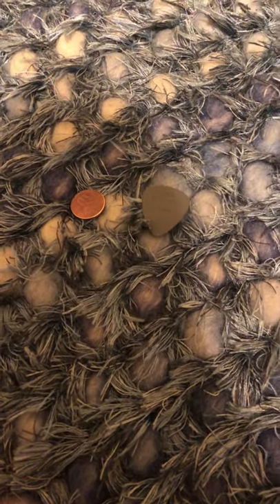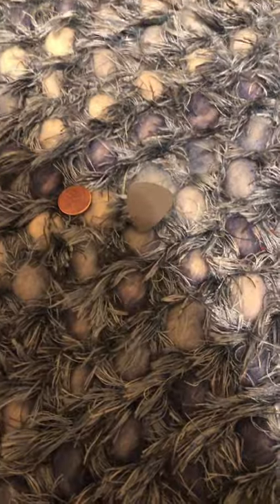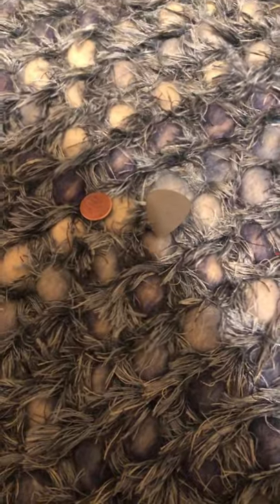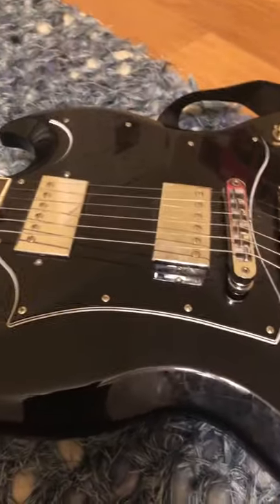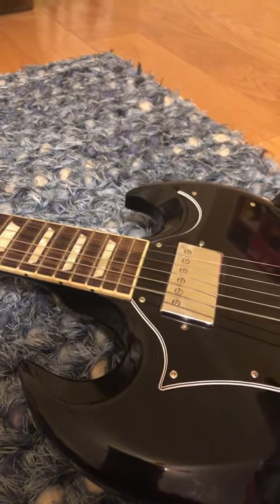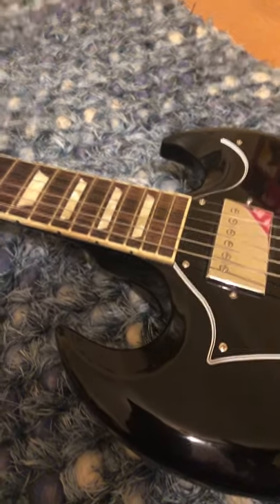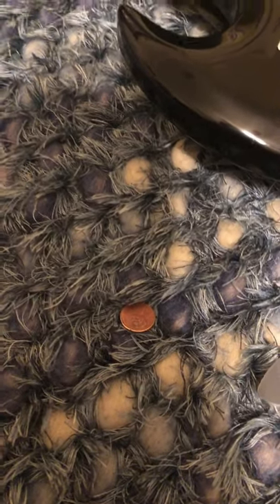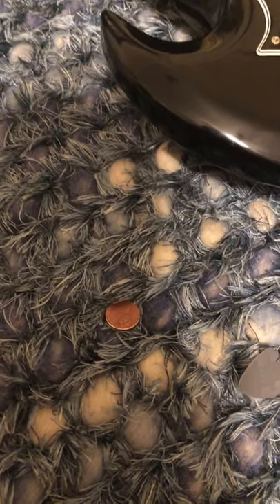RANT: picks vs. pennies pt. 2